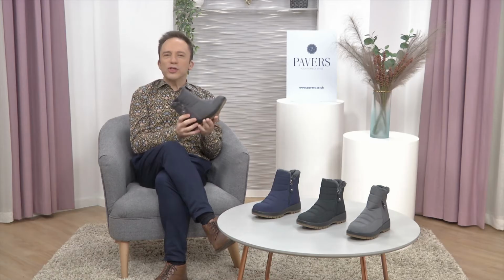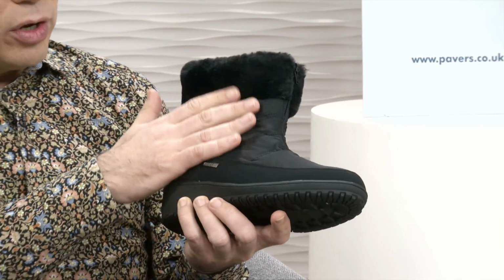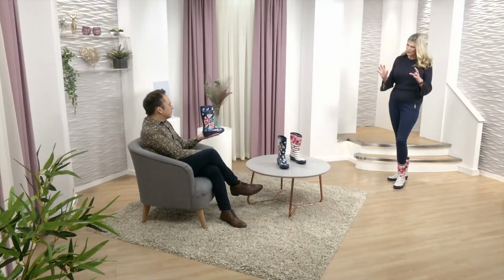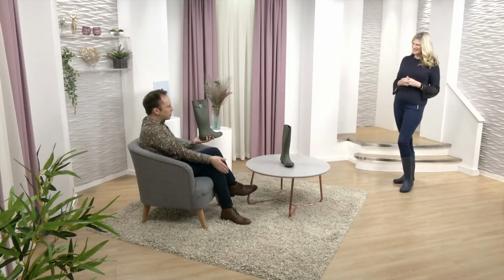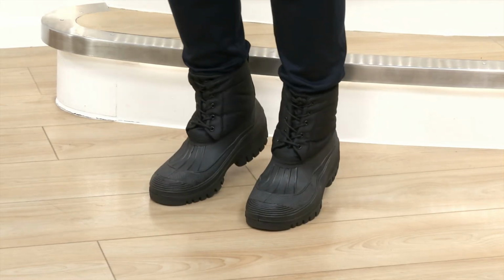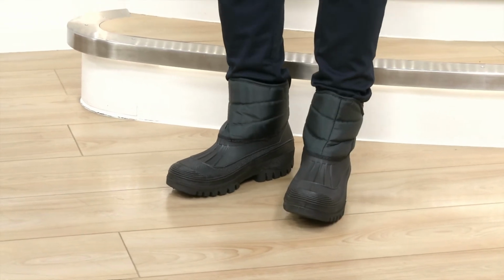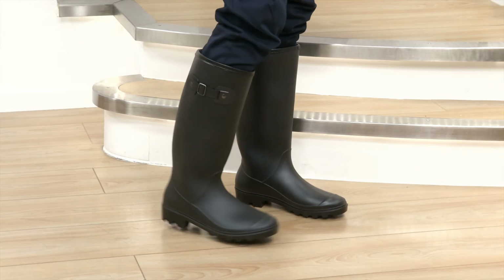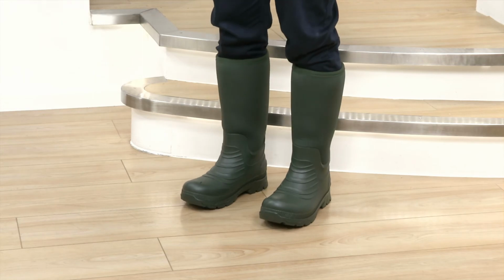Wellies and Weather Boots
Shelagh and Derek are back, but this time they're showing you the most stylish ways to stay dry in the winter weather.

Join as they take turns modelling our fantastic mix of weather boots, and wellies!

Womens:
Shower Proof Padded Boots - 321 068
Water Resistant Weather Boots - 316 859
Floral Wellington Boots - 320 229
Women's Wellies - 319 358

Gents:
Wide Fit Snow Boots (lace) - 319 399
Wide Fit Snow boots  - 319 400
Waterproof Wellington Boots - 316 688
Wide Fit Wellington Boots - 319 401